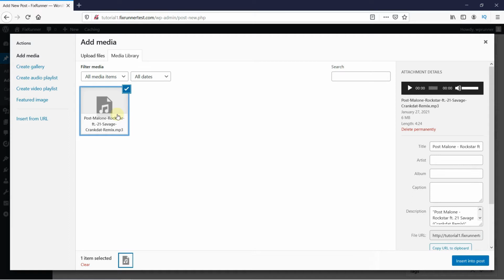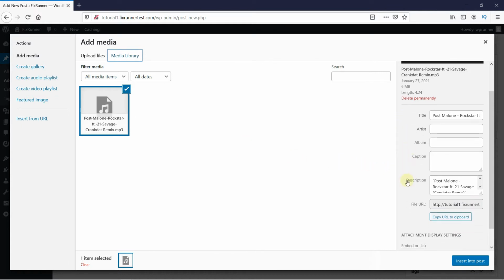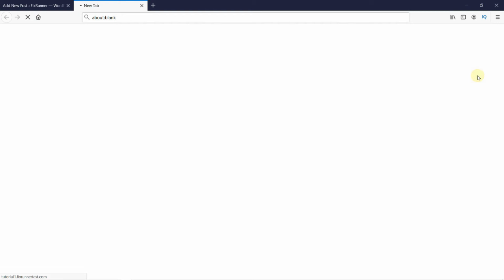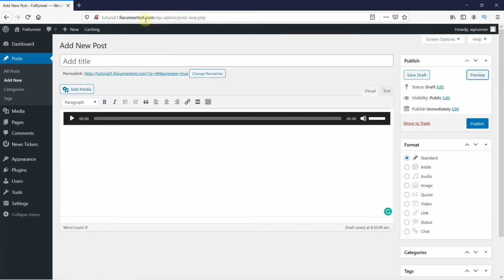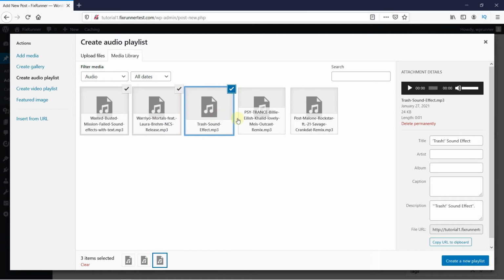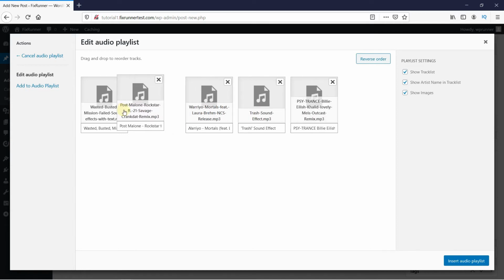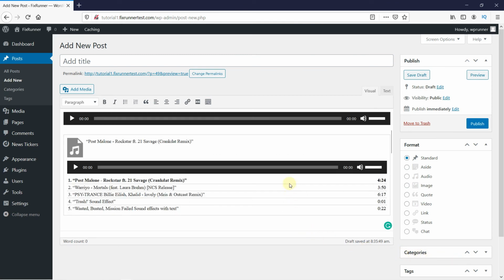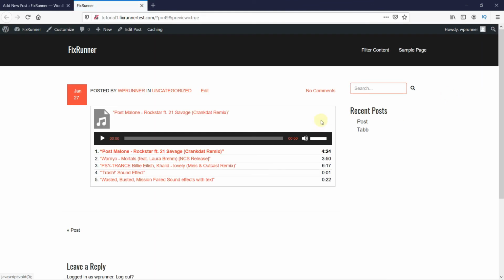How To Add Audio Files And Create A Playlist In WordPress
Th easiest way to add audio files and create a playlist in wordpress. You can easily add and create an audio playlist in wordpress. Creating a playlist is very similar to creating an image gallery in wordpress.

0:12 - Introduction
0:17 - Create a new post
0:27 - adding the audio files
1:14 - Creating an audio playlist